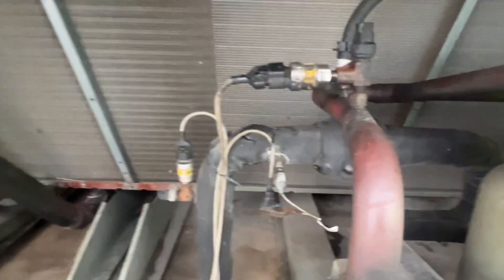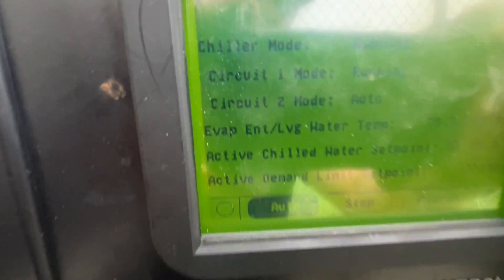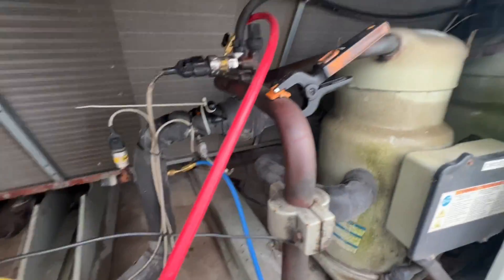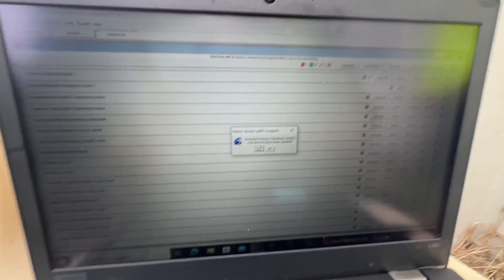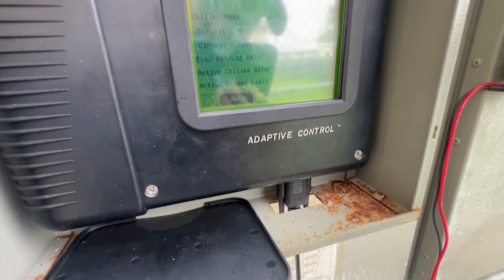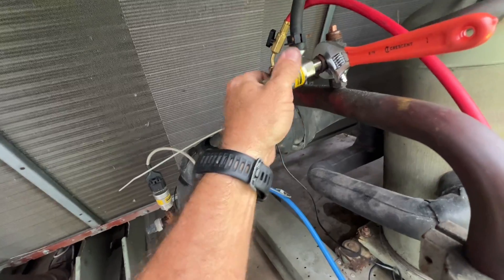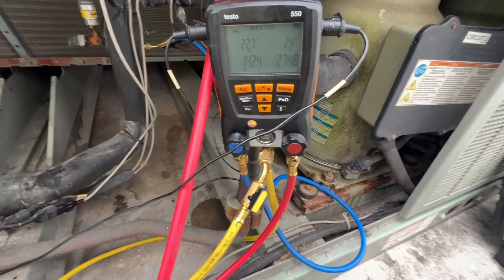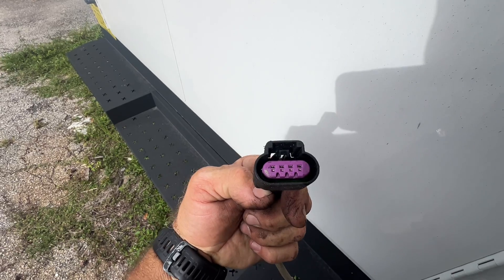Chiller In Alarm …Trane CGAM Chiller Comm Loss Faults .. Discharge Temp and EXV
Got a work order for chiller down affecting an auditorium, not able to reset.. here’s what I found